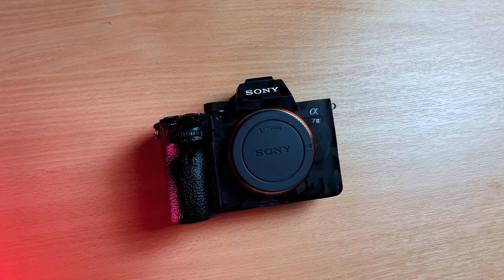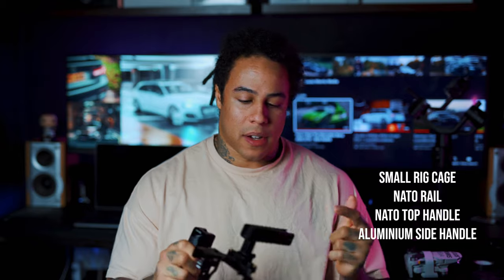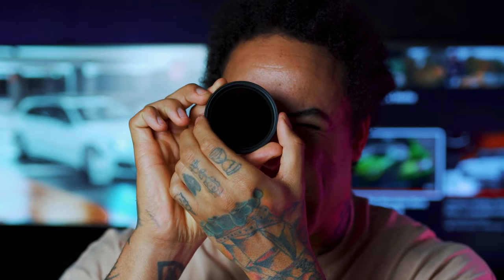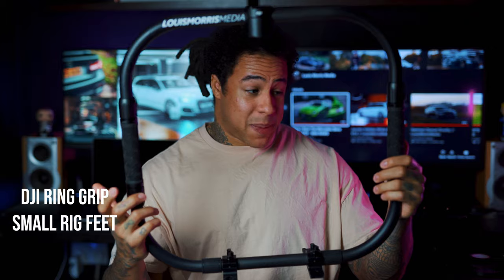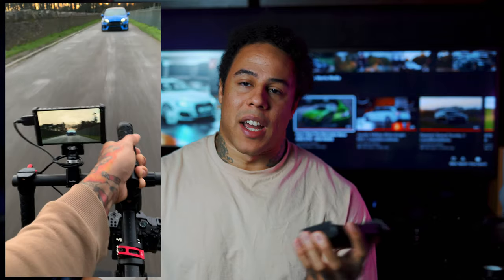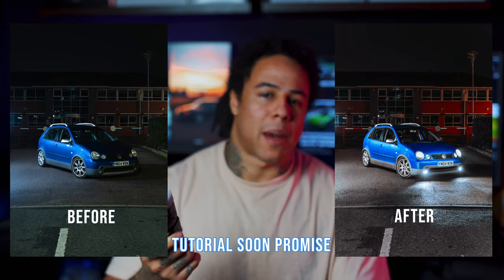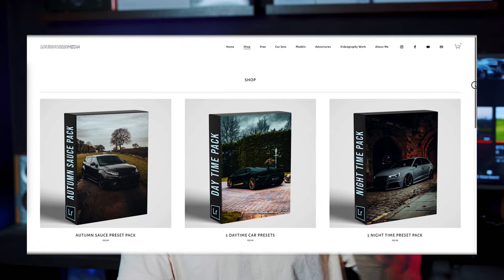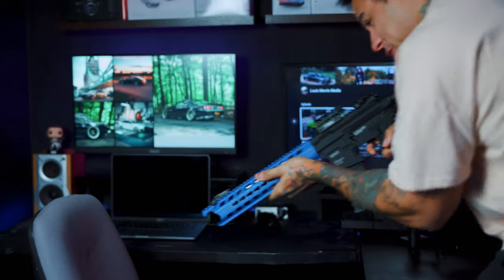What's In My Camera Gear 2021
Camera I use - Sony A7iii
Sigma 50mm 1.4 - Sony E
Sigma 50mm 1.4 - Canon
Video Lens I use - Tamron 28-75mm 2.8
Portkeys P6 Monitor 5.5 Inch
SMALLRIG Swivel and Tilt Monitor Mount
Variable ND for tamron lens 67mm
CPL Filter - 67mm
CPL Filter 77mm
Rode Mic
Plug In Duster
DJI Mini 2
Aputure MC RGB LED Light